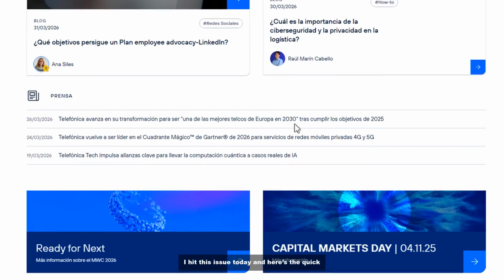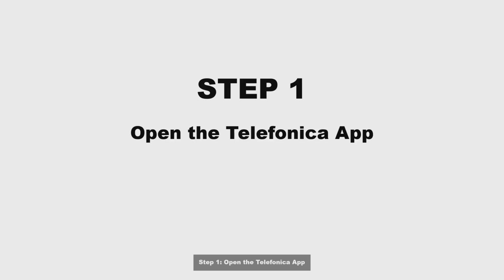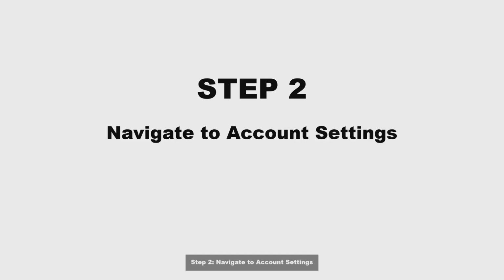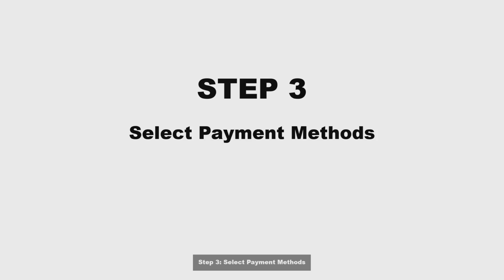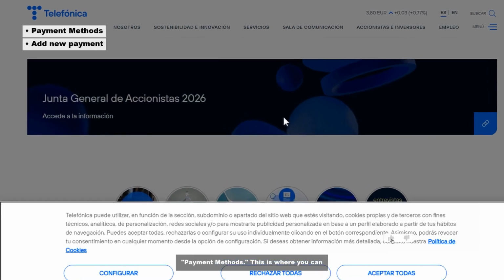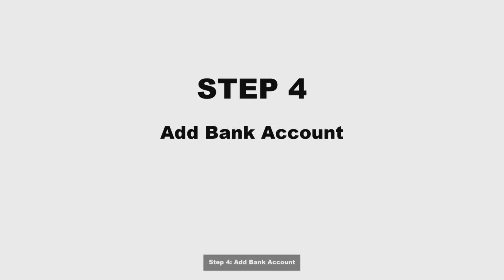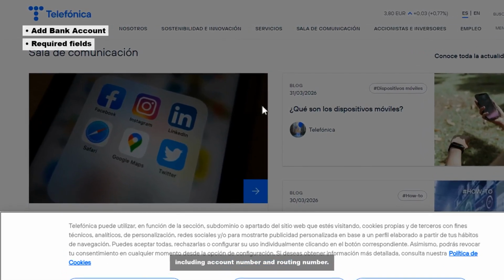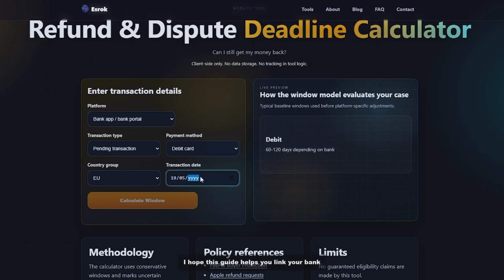How To Link A Bank Account On Telefonica 2026 (EASY GUIDE)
In this video, we will show you how to link a bank account on Telefonica 2026 with our easy guide. Whether you're looking to manage your payments or set up direct deposits, this tutorial covers all the steps you need.